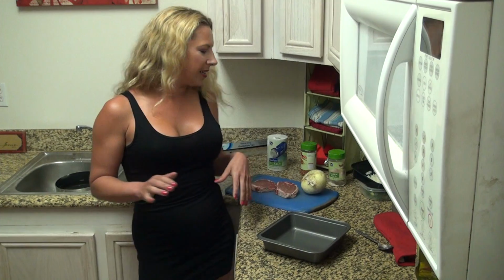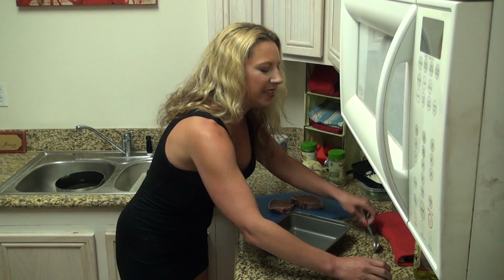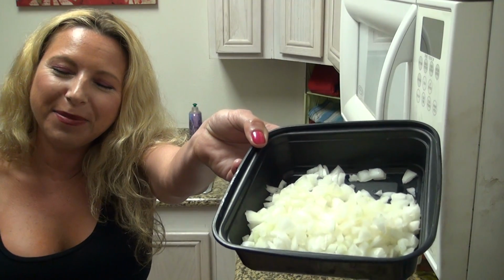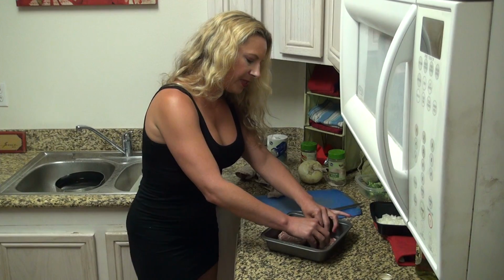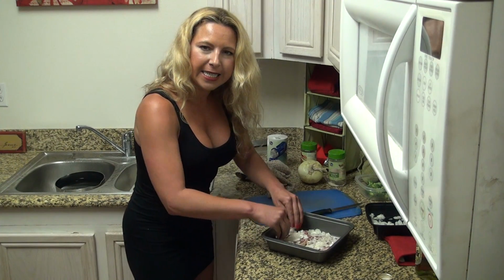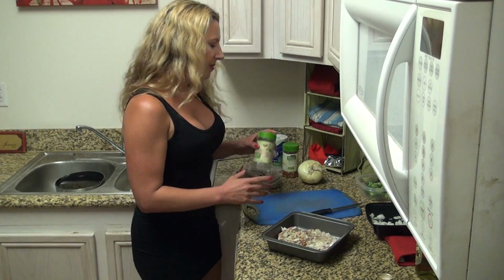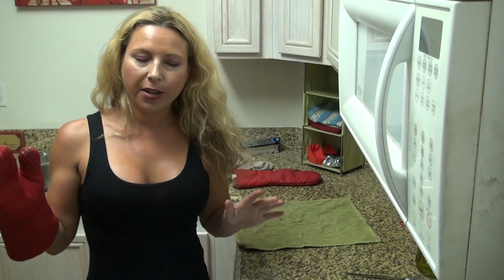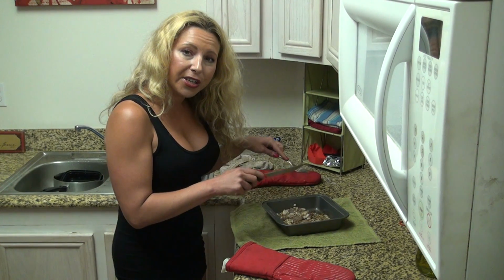Onion Steak healthy cooking video Real Hollywood Trainer nutrition tips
Real Hollywood Trainer healthy cooking lessons and nutrition tips
COOKING LESSONS: Real Hollywood Trainer Dulcinea Lee Hellings shares her healthy cooking secrets with you! In this video Dulcie shows you how to prepare a nutritious and delicious healthy meal or healthy snack idea.  STEAK

"Fat Shred" total fat shredding workout from Real Hollywood Trainer, Dulcinea Lee Hellings.  IN THIS CLIP:  Dulcie takes you through the first set of fat blasting cardio exercises.
GET DULCIE'S 10 DAY FAT SHRED DIET NOW!
To say THANKS for the free workouts and make a DONATION,
Real Hollywood Trainer airs weekly with great new 40 minute workout videos all FREE.
SHOW INFORMATION:
NAME:  Real Hollywood Trainer
TIME:  New videos uploaded very Wednesday
FORMAT:  40 min workout, 5 minute health chat
Real Hollywood Trainer:Dulcinea Lee Hellings
Get your home workout  ON with Real Hollywood Trainer at home workout videos!
These are intense workout videos that will make you sweat, burn calories, and lose weight fast.  Get the best workouts on youtube!  Try one of my awesome exercise videos and get fit with me NOW!
Real Hollywood Trainer is a FREE online workout and fitness show airing weekly workout videos with a different exercise routine and health discussion topic.  Each week enjoy a FREE 40 minute workout video and 5 min health chat online to help you achieve your weight loss goals with exercise at home.   Real Hollywood Trainer airs weekly exercise videos for free.  Yes, FREE celebrity style fitness with Real Hollywood Trainer, Dulcinea Lee Hellings!  You will lose weight fast with Dulcie and her at home workouts!  She'll teach you how to workout and exercise at home as well as give you awesome workout tips, fitness advice, and workout guidance.